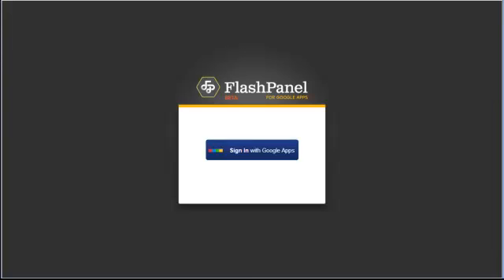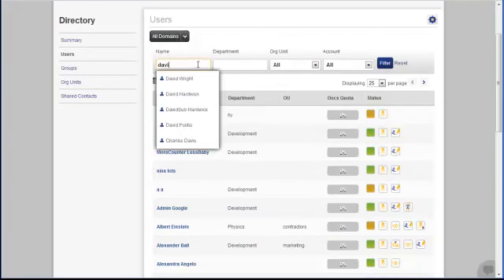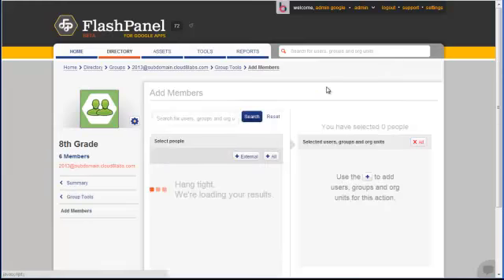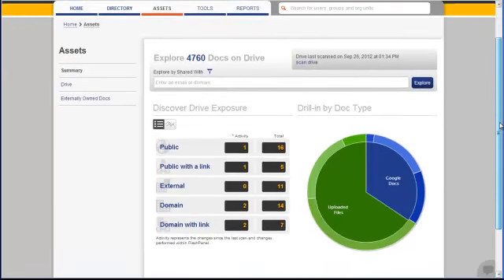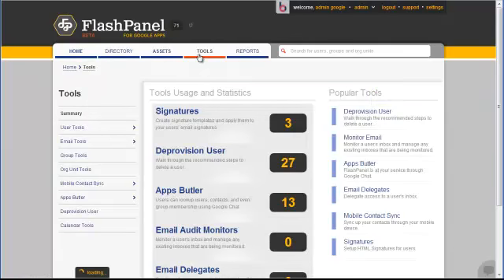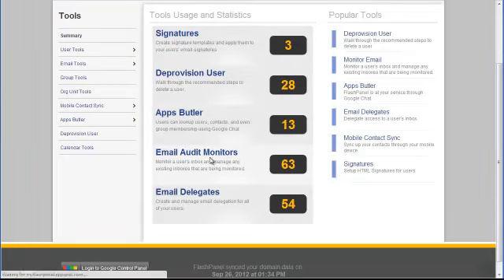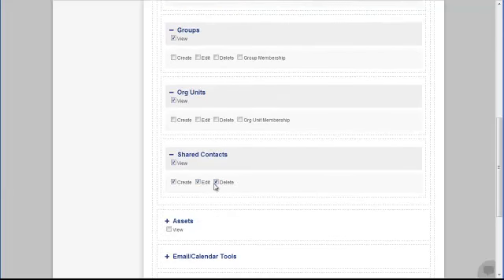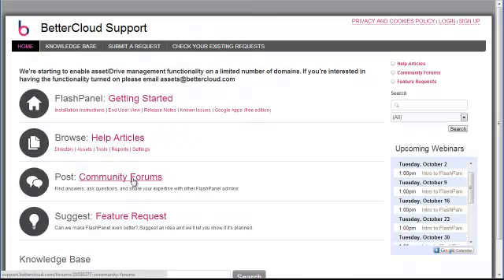Introduction to Flashpanel